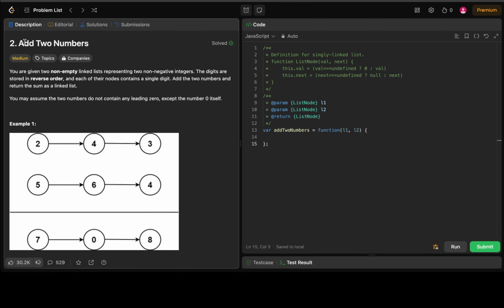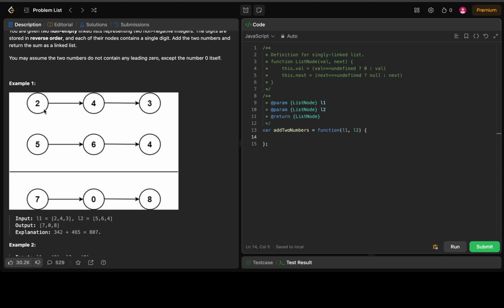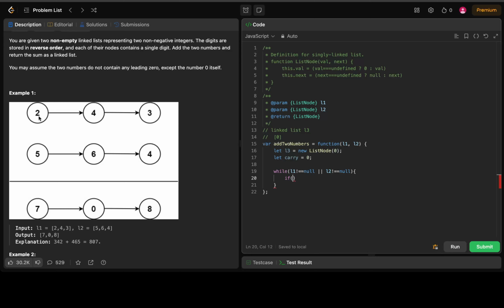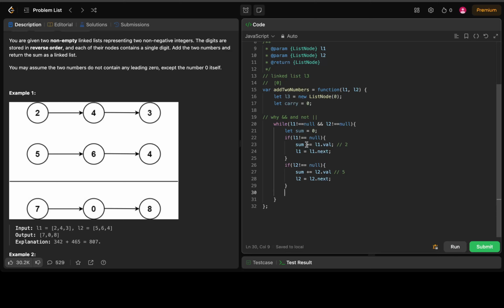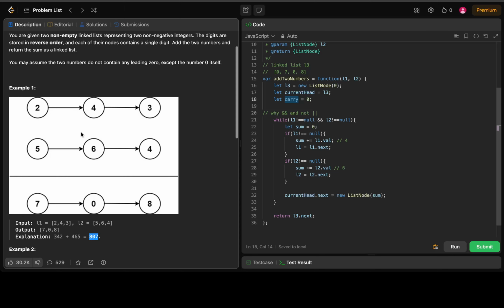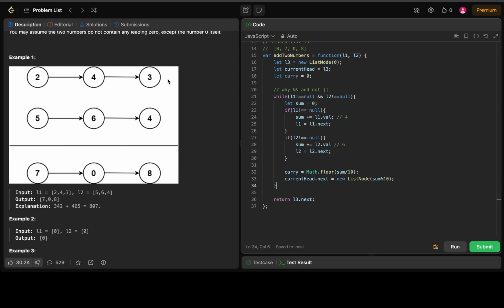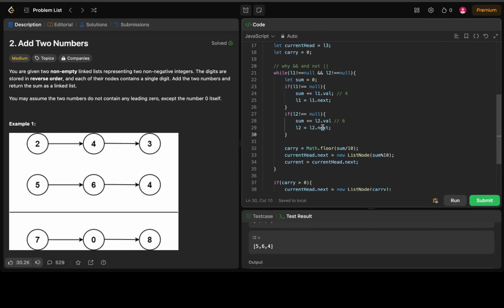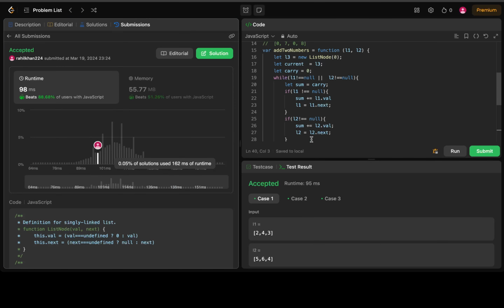Leetcode 2. Add Two Numbers | Add digits of two linked lists and return sum | Javascript